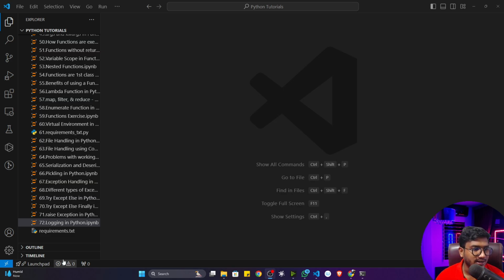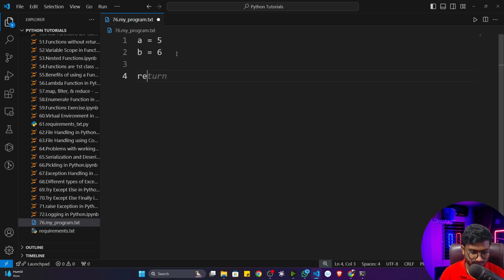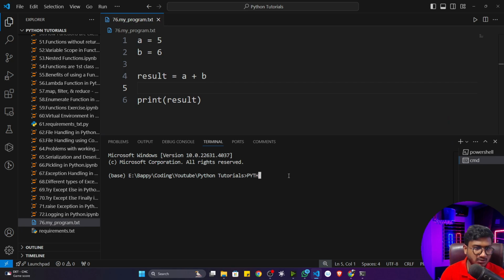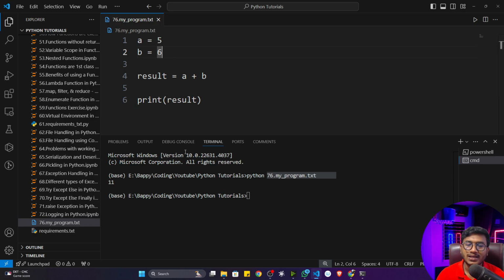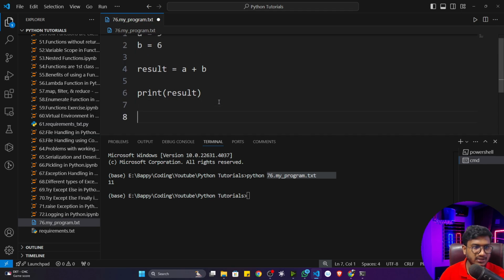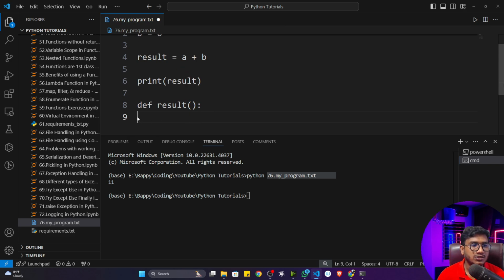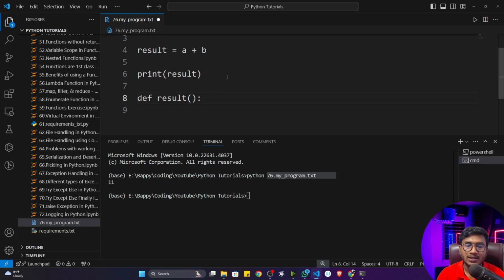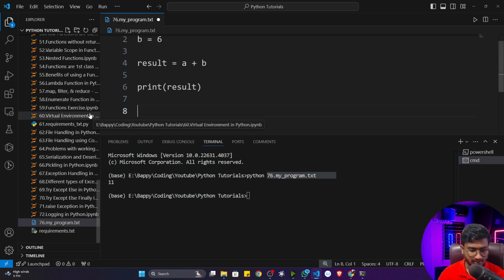Writing Python Code in txt files | The Complete Python Course | Basic to Advance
Welcome back, everyone! Dive into the world of Python with this exciting video as I explore a unique Python hack: executing code directly from TXT files! In this step-by-step guide, I'll walk you through the process, showing you how Python allows you to execute TXT files, though it's not the recommended practice. Discover the pros and cons of this method and learn why writing code in a P file or Jupyter notebook might be a better choice for clarity and readability. My beginner-friendly tutorials ensure that even if you're new to coding, you'll find this well-structured and easy-to-understand content both engaging and informative.

Join me on this journey to master AI, where I aim to build a supportive community of aspiring AI enthusiasts. Gain practical skills in programming basics and coding while we explore intriguing concepts in TechnologyEducation, AiForBeginners, and beyond. Let's embark on this learning adventure together!

CHAPTERS:
00:00 - Introduction
00:15 - Python Code Execution in .txt File
01:30 - Benefits of IDEs and Jupyter Notebooks
02:58 - Outro